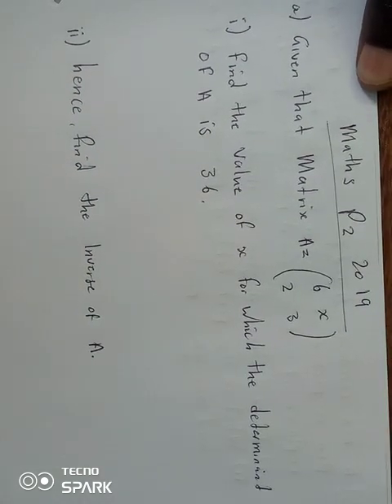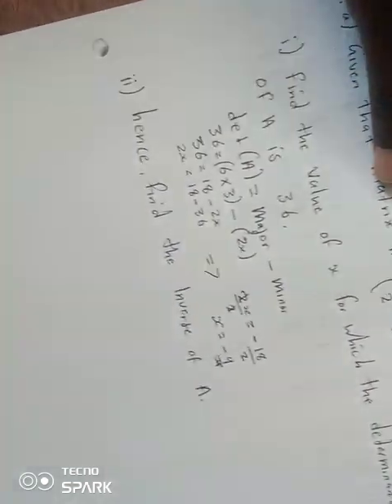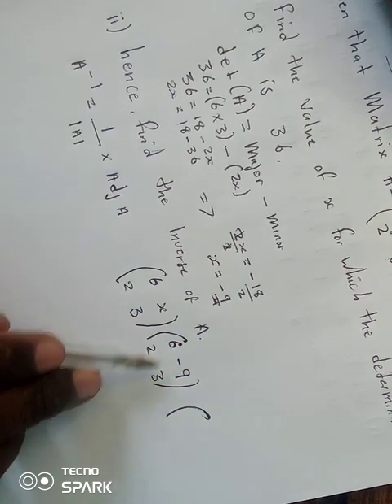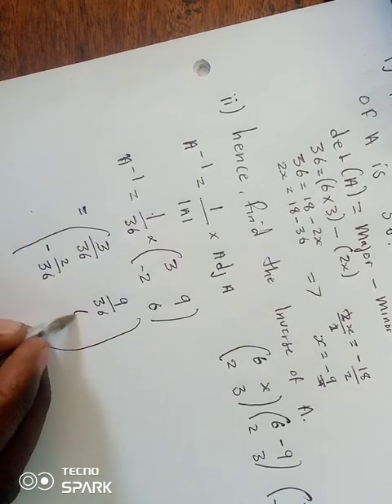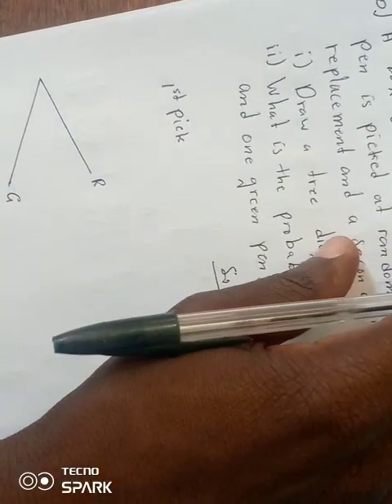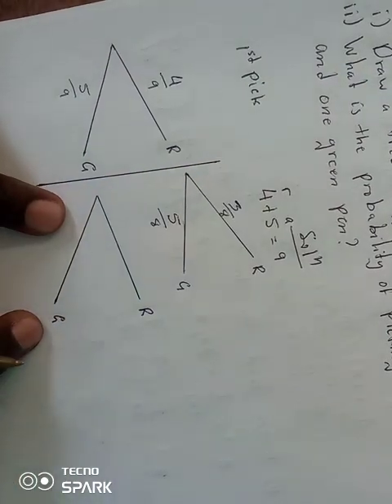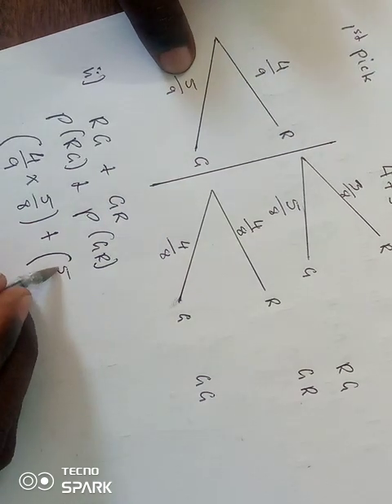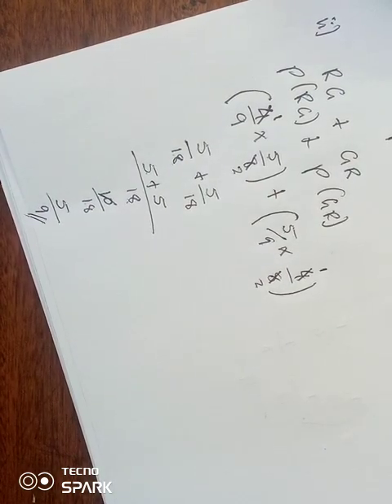Maths P2 2019 Q1